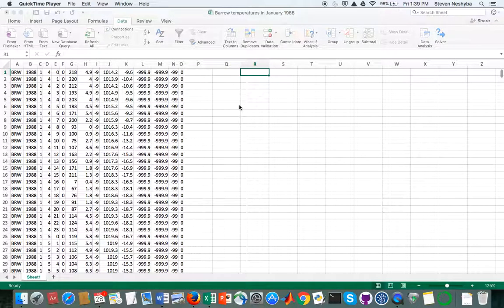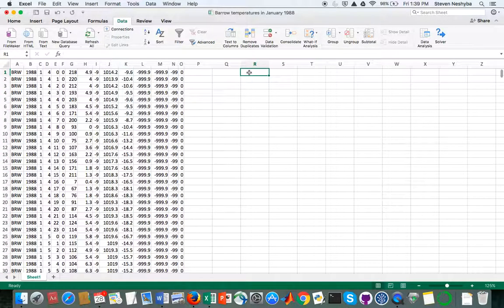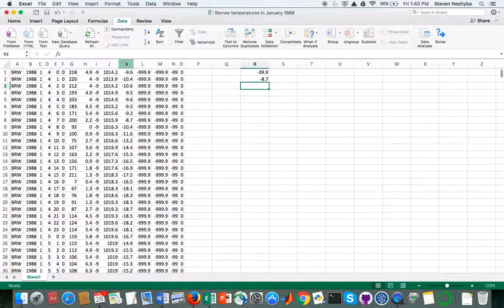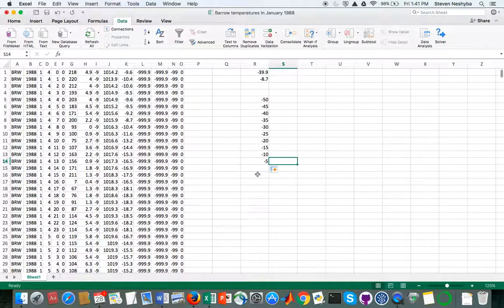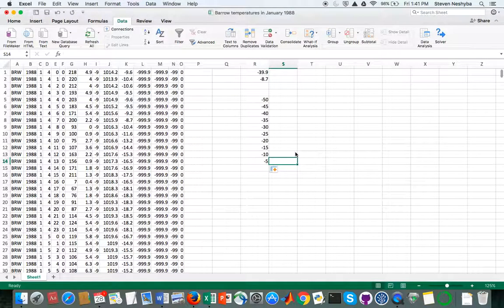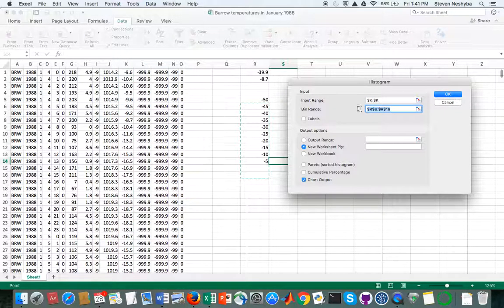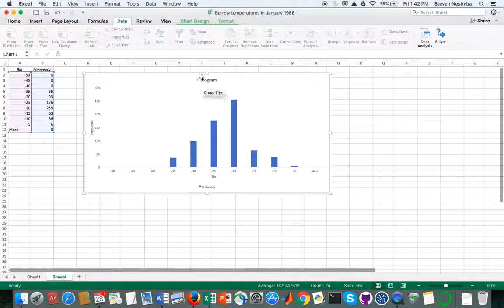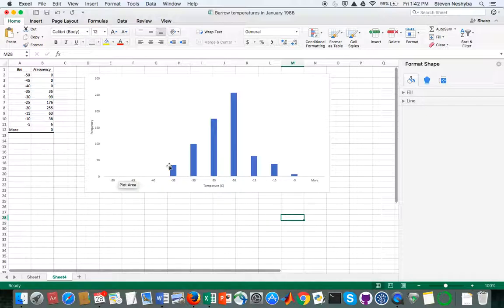Constructing a histogram from temperature data